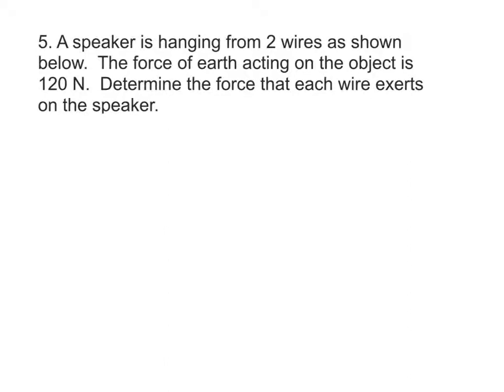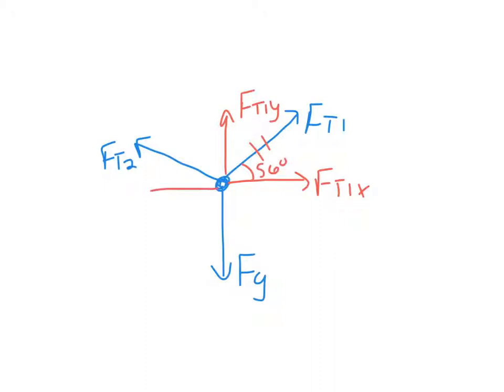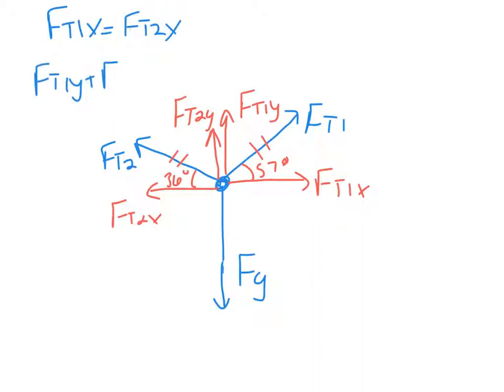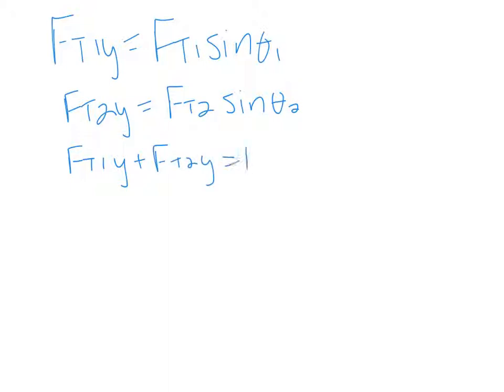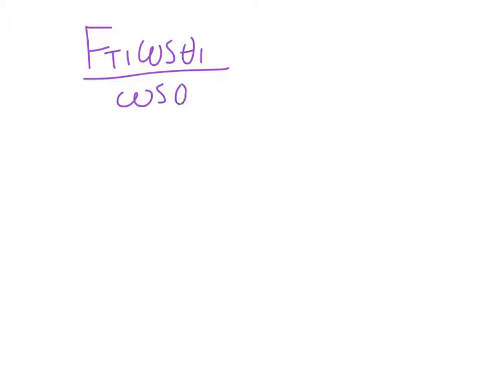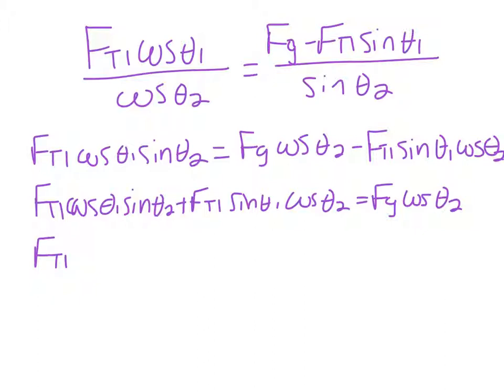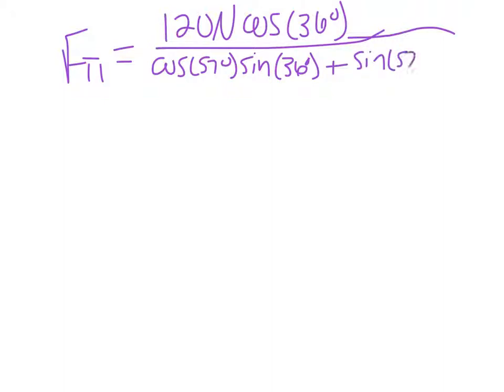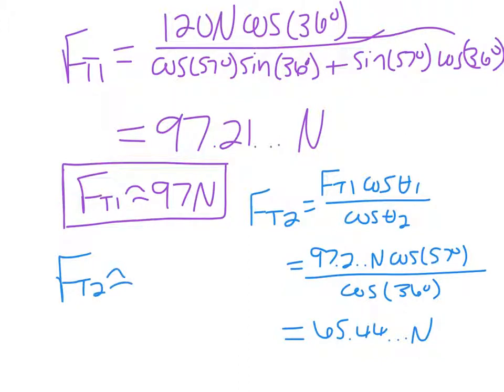Balanced Forces Problem 5